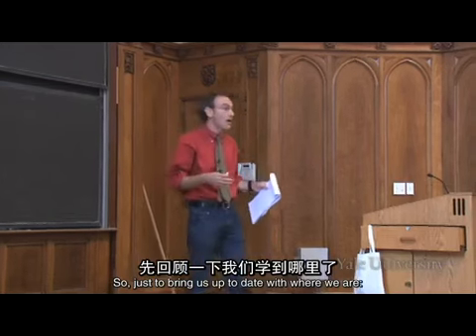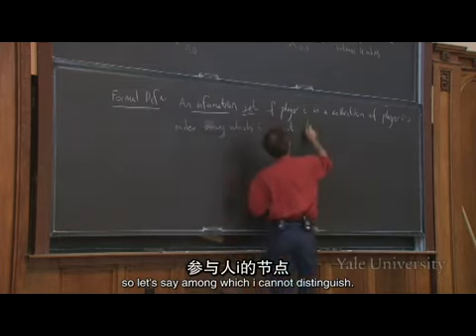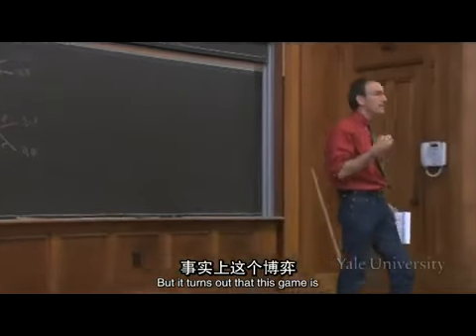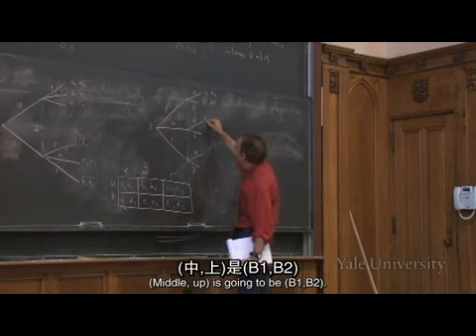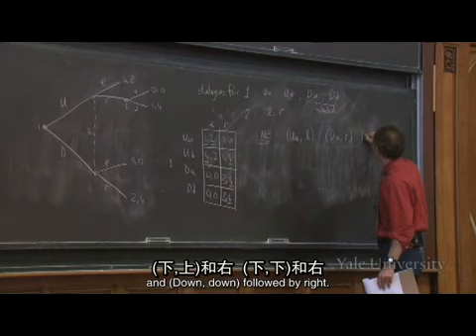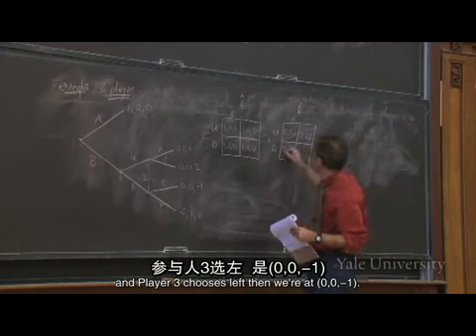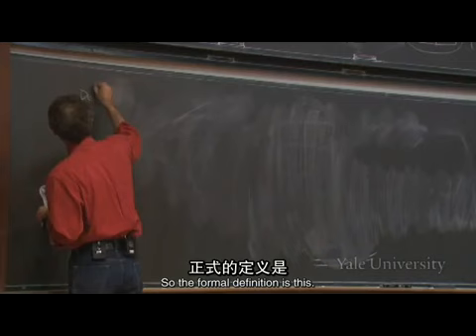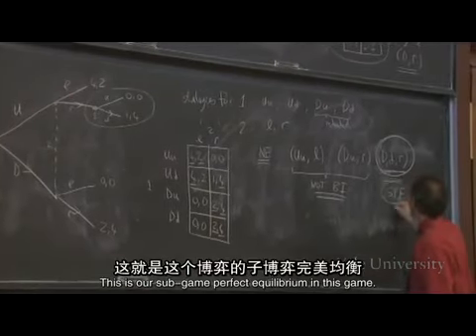第18讲 有截止日期的谈判 - Bargaining with a Deadline